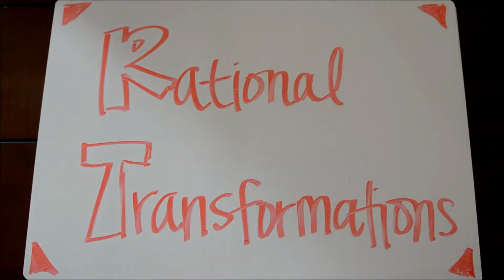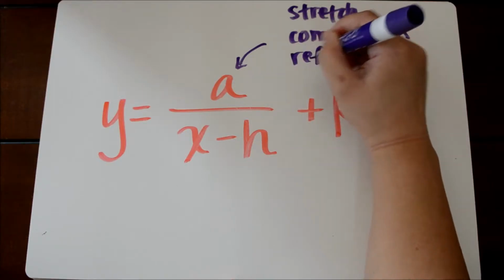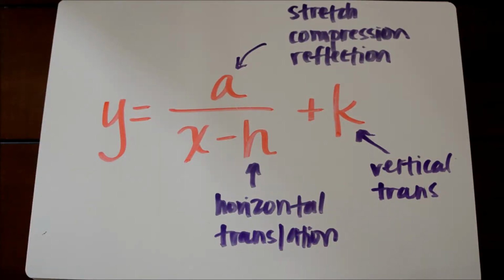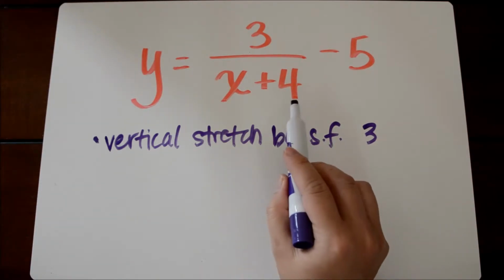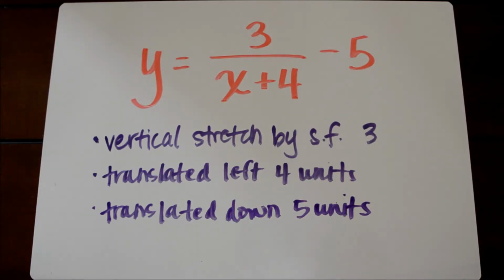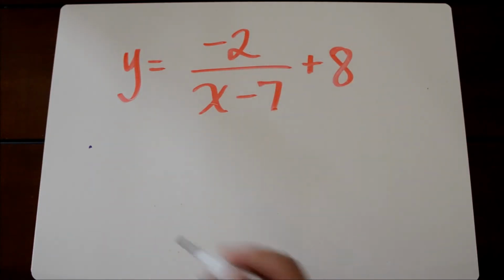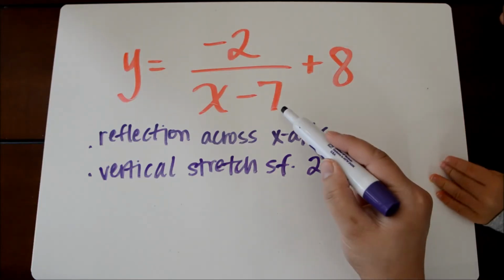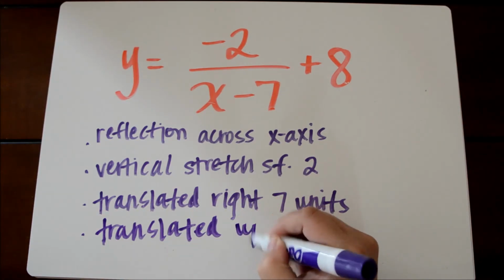Rational Transformations Tutorial